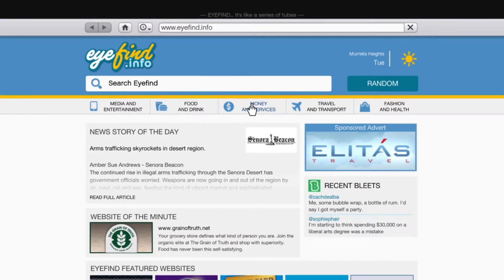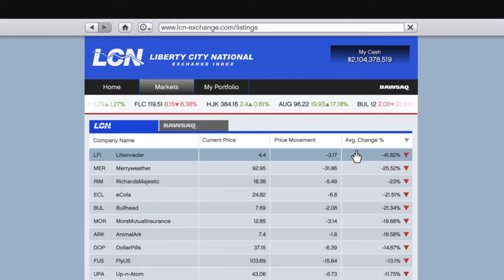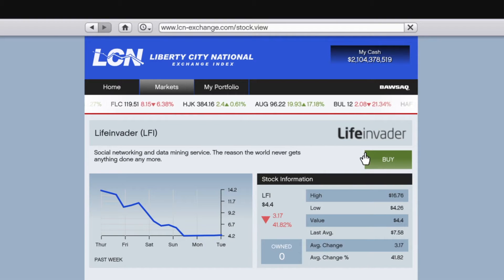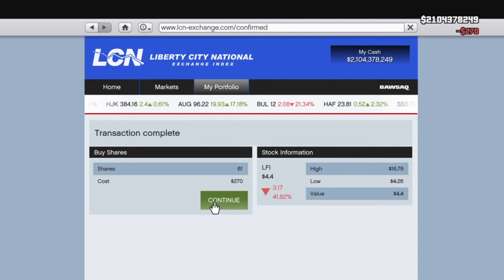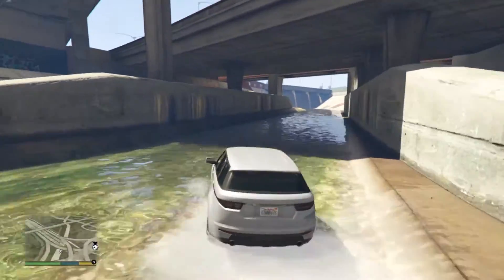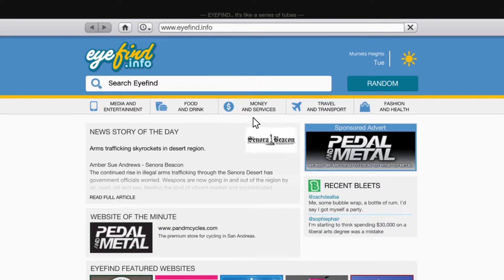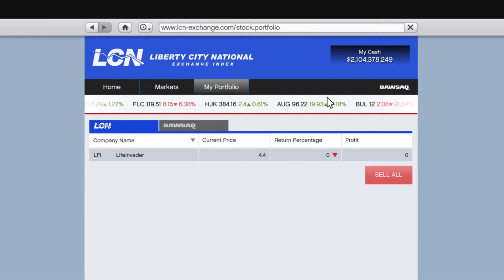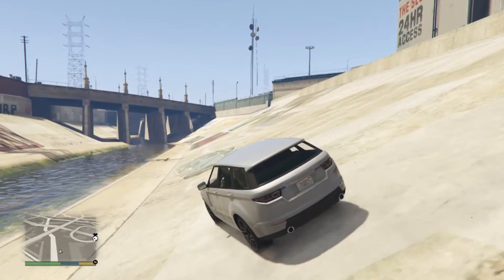How To Earn $2,000,000,000 IN GTA5! ($2 BILLION) [PS4]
Hey guys! Are you trying hard to  buy all the stuff in gta5? Low on money?! Not anymore! :D Just watch this video and then u will just have LIFETIME GTA5 MONEY!!